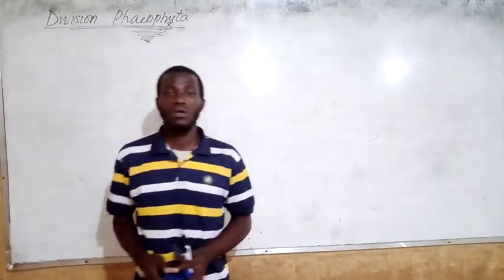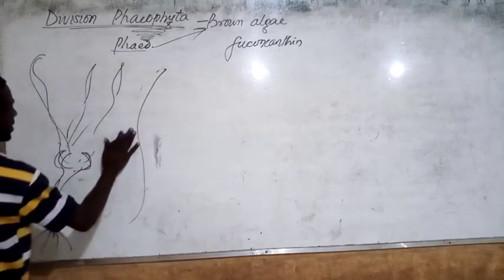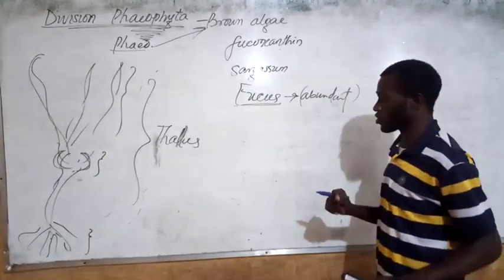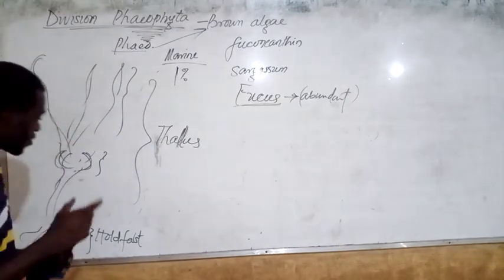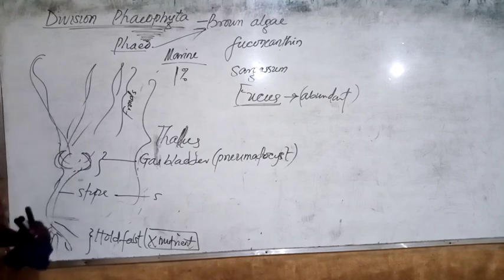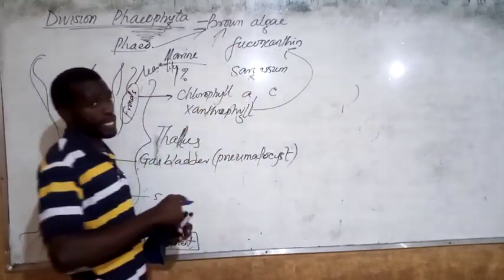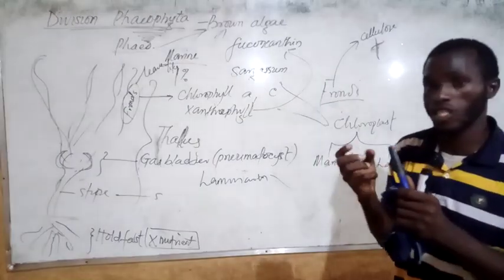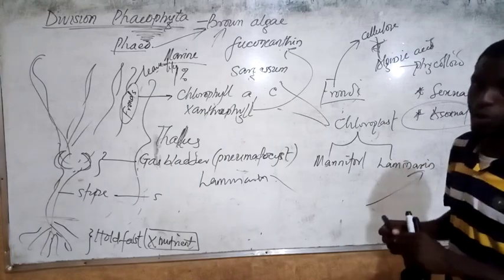Brown Algae || Phaeophyta